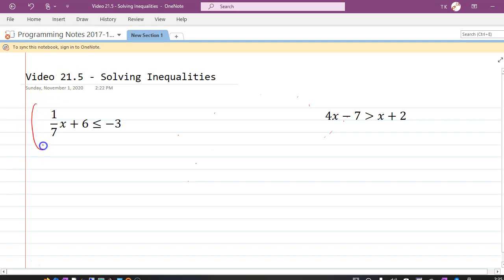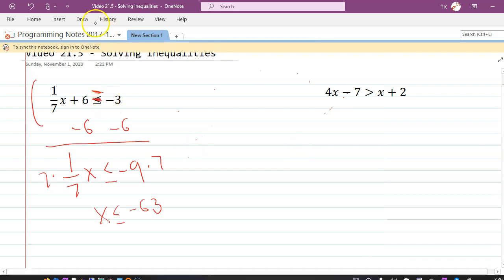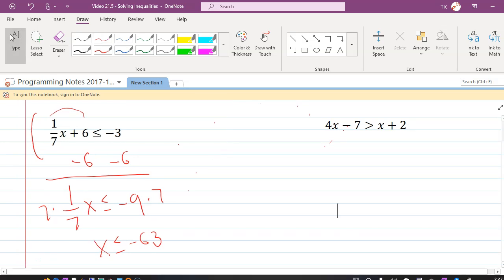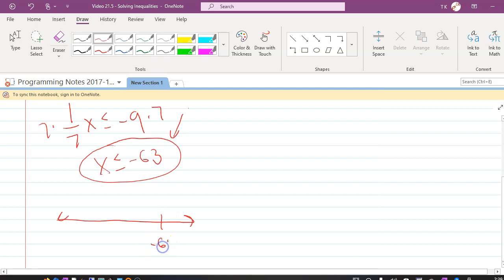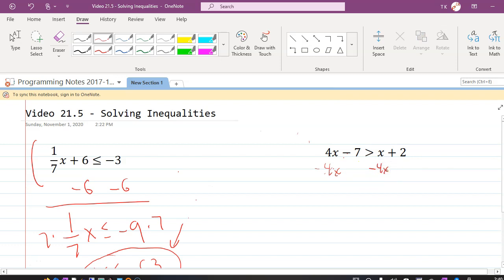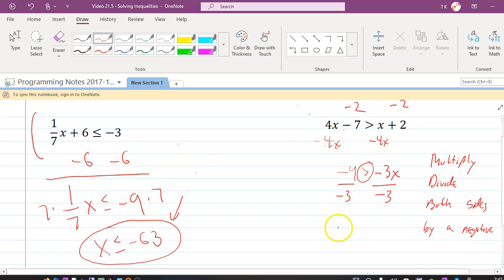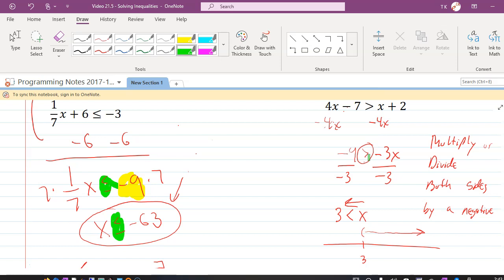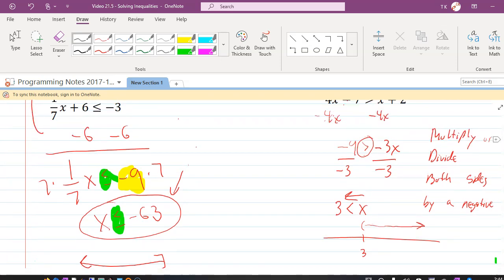Video 21.5 (IPC) - Solving Inequalities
This video reviews the differences between equations and inequalities, both conceptually and in how to solve.